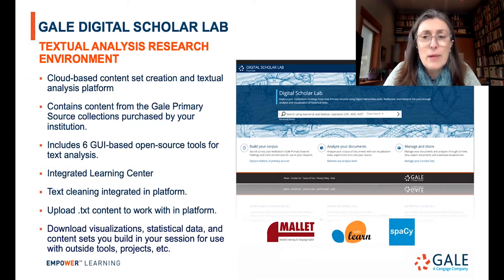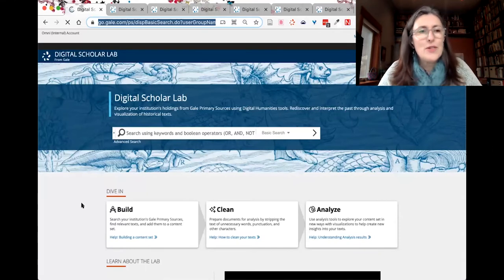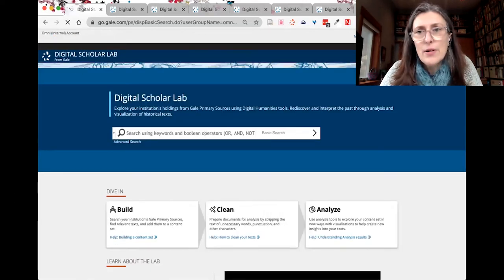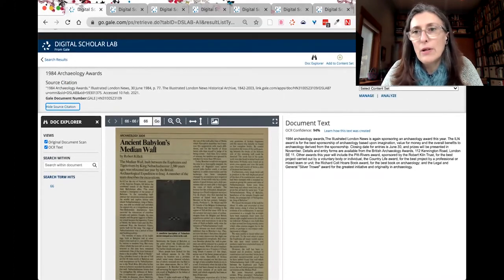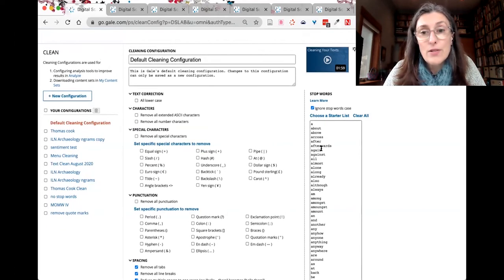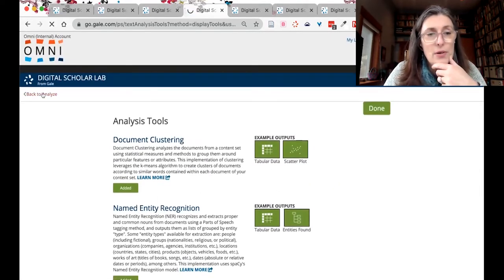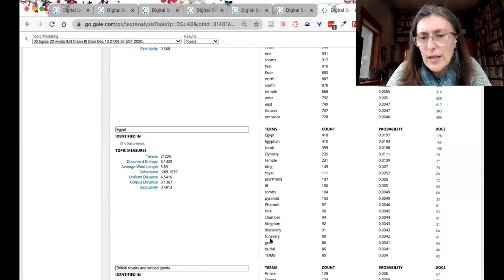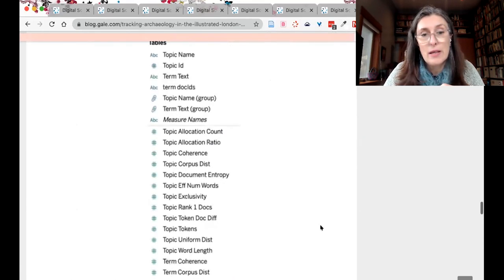UC Love Data Week 2021: Gale Digital Scholar Demonstration